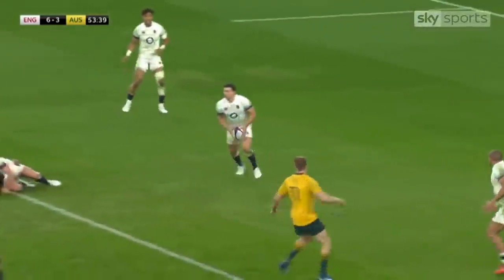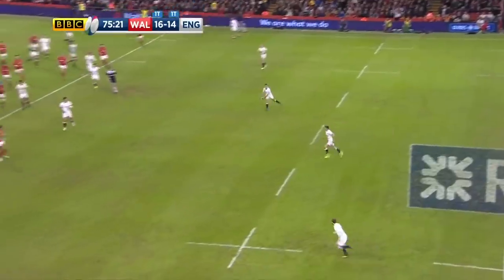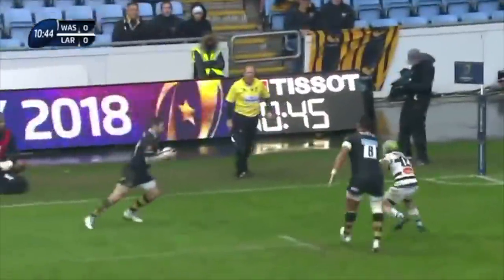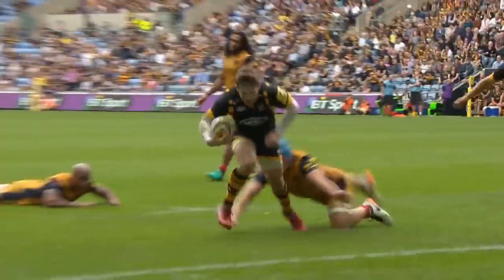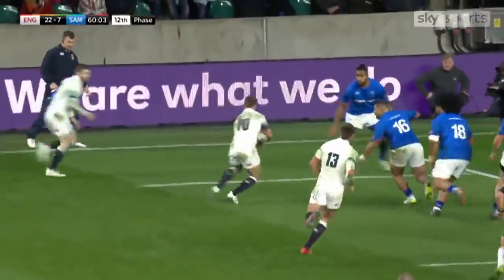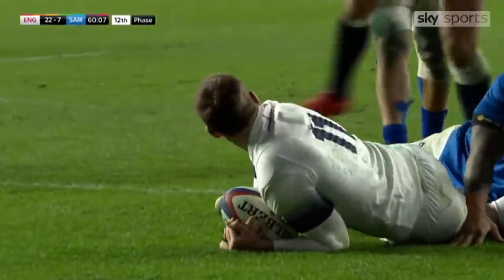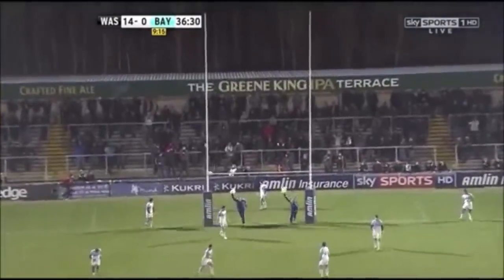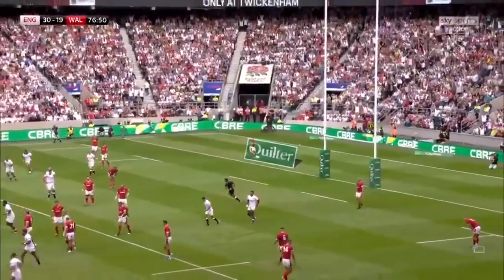Elliot Daly Tribute | Mr Reliable | 2020 ᴴᴰ